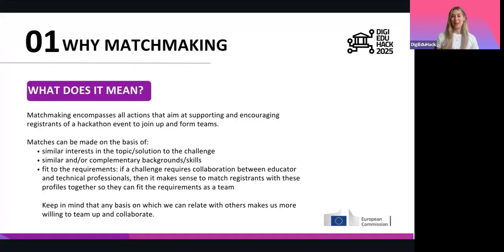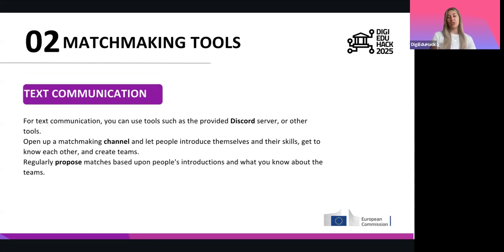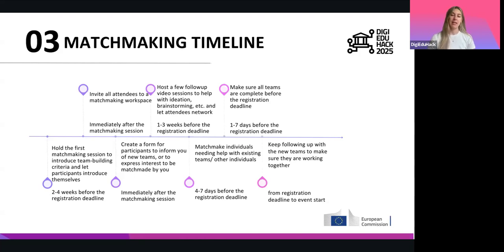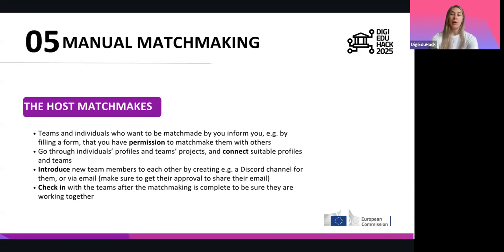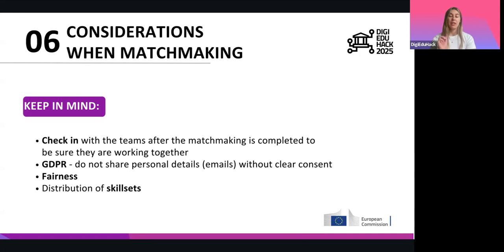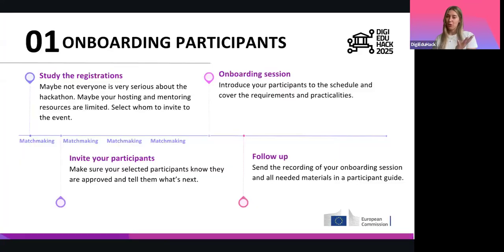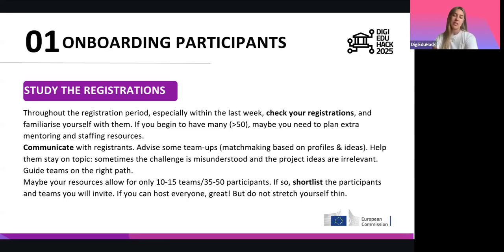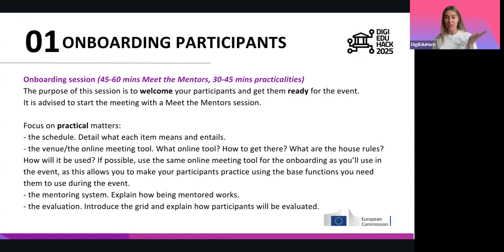Coaching Call #5 2025 - Matchmaking and Onboarding Participants